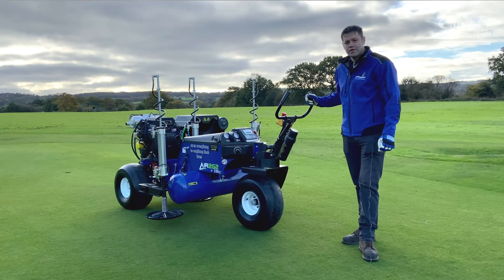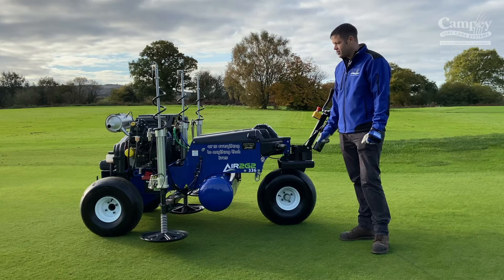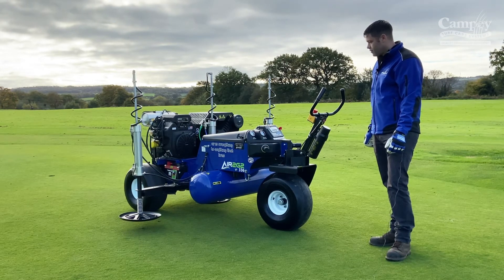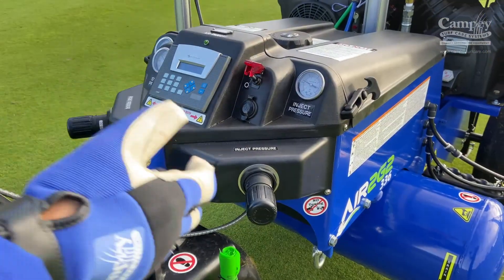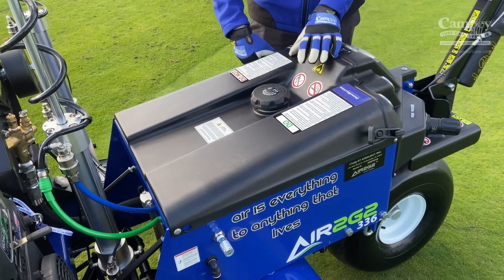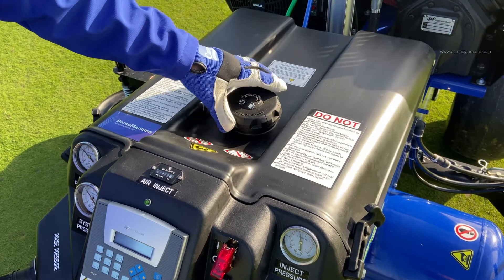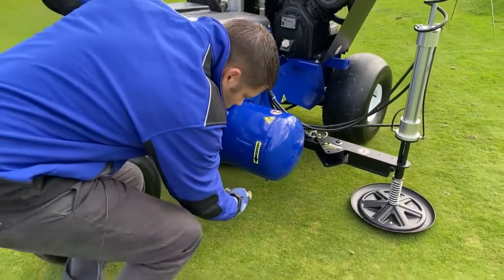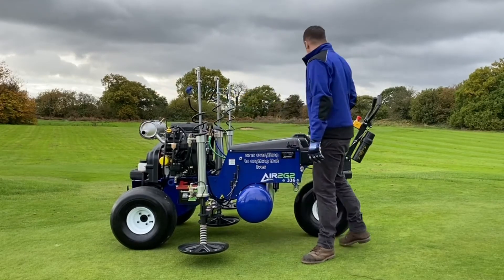Operators Guide to the Air2G2 supplied by Campey Turf Care Systems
A handy operators guide for the AIR2G2 GT Air Inject supplied by Campey Turf Care Systems. This video guide walks you through everything you need to know to get the most from the AIR2G2, basic hints and tips, preparing for use, operating the onboard computer, adjusting the machines injection pressure, changing the tines, best practice when operating the AIR2G2, all the way through caring for the machine after use. The aim of the video is to get you ready to operate this impressive award winning piece of machinery as quickly as possible, so you can inject pressurised air 12-inches beneath  the surface to increase space and promote faster drainage and root development.

Please adhere to your usual recommended standards of health and safety procedures when operating this machinery on your site.

Campey Turf Care Systems supply the latest state-of-the-art turf care machinery, we’re
 continually researching new techniques and refining
 many existing practices to help turf care professionals
 achieve perfection, helping create
the world’s finest sports surfaces

0:00 - Operators guide Introduction
0:45 - Preparing for use
1:52 - Starting the machine
3:25 - Operating the machine
4:02 - Operating the computer
5:26 - Adjusting the injection pressure
5:48 - Changing a tine
8:33 - Quick tips and advice
5:26 - Adjusting the injection pressure